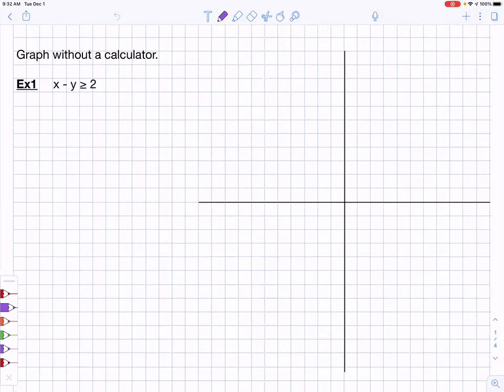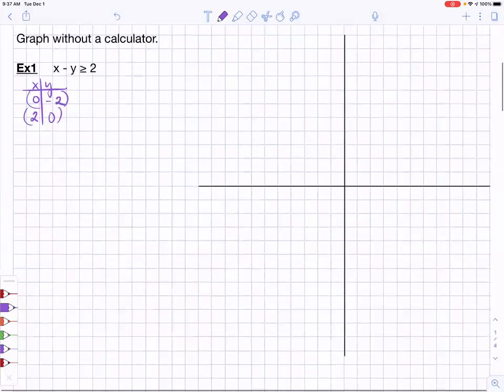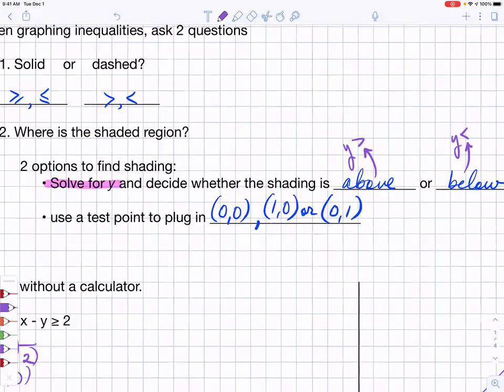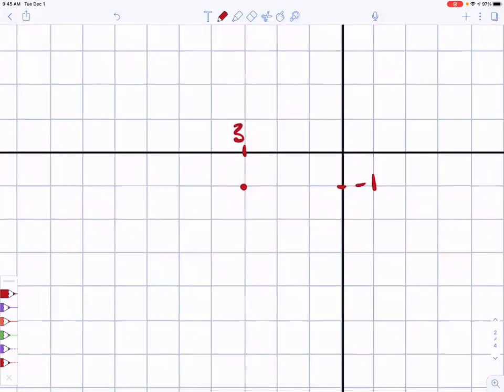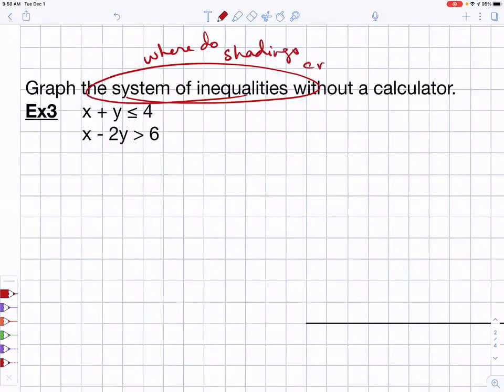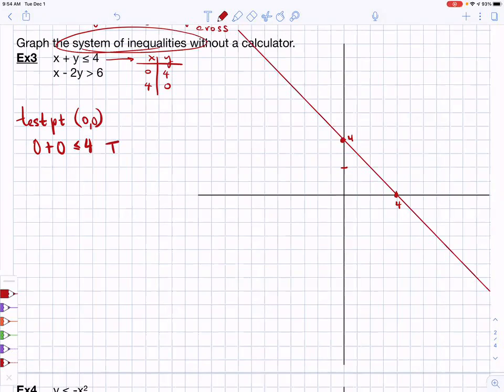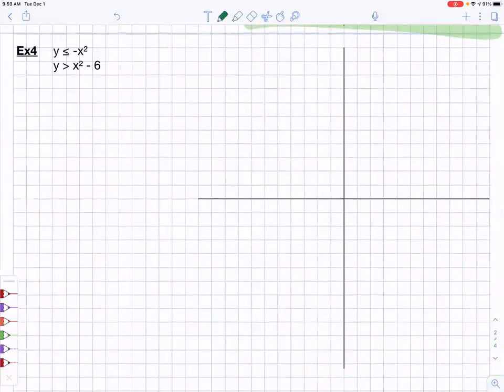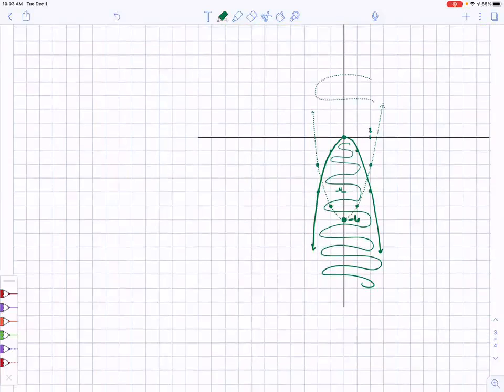Graphing inequalities and systems of inequalities (110.7.7)